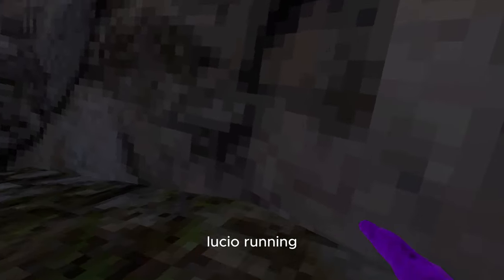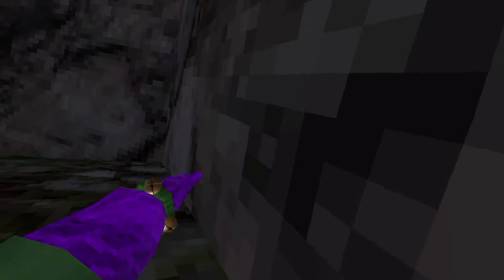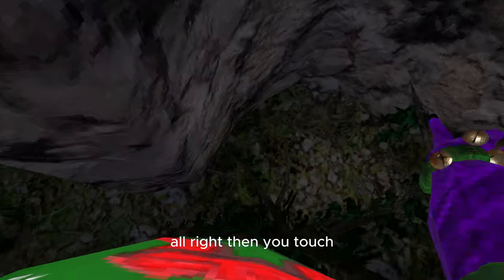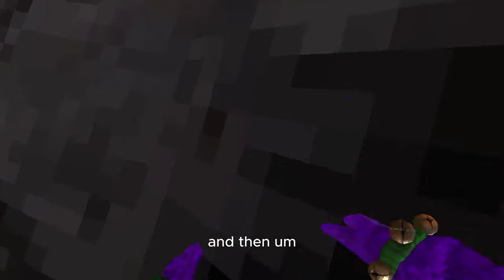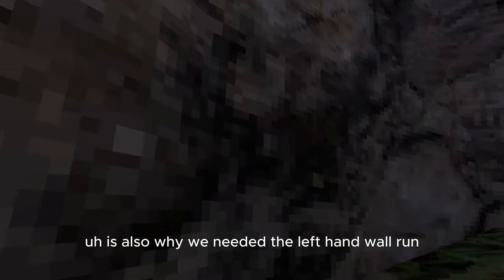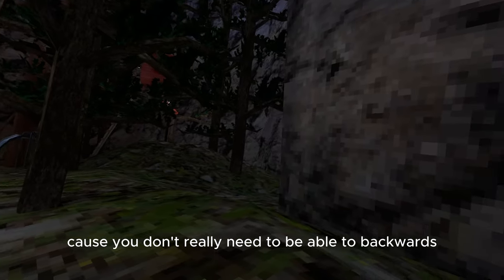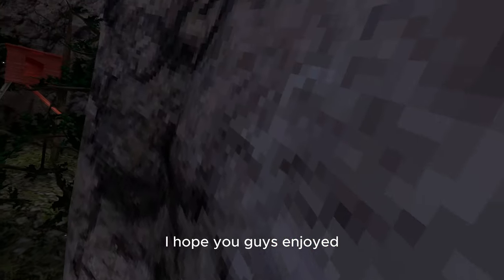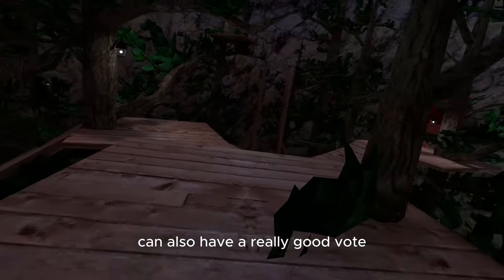How to LUCIO RUN in GORILLA TAG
Like i said im making and updated version of my vert tutorial for standalone soon.
Settings:
hz: 72

Video stuff:
CapCut
Full capture rate

Thumbnail:
Photopea
bg remover